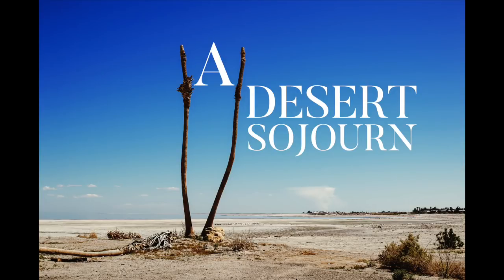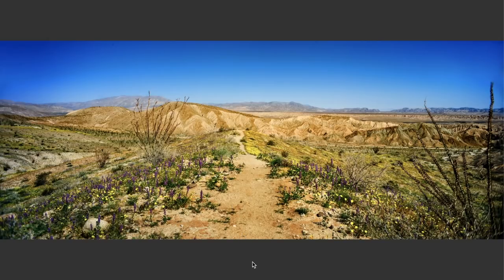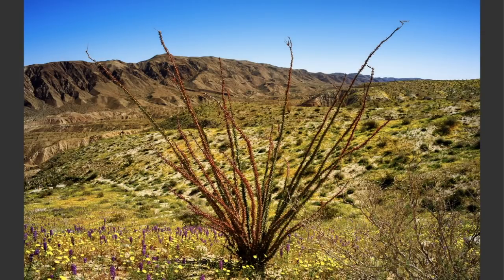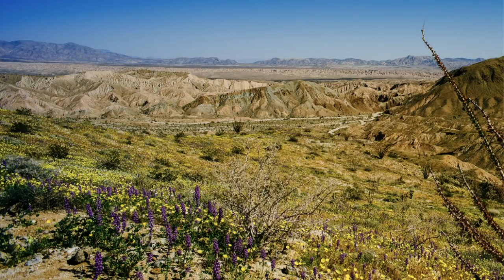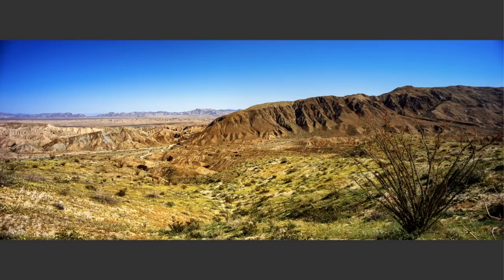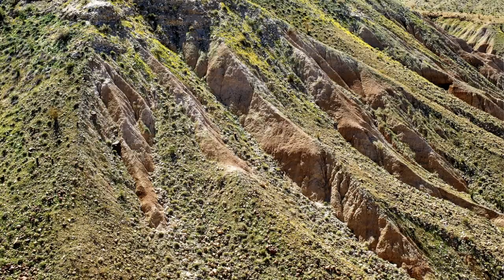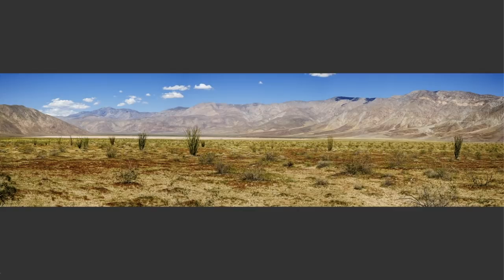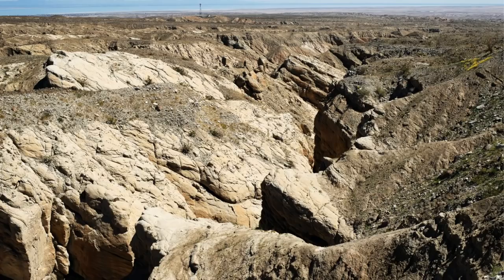A DESERT SOJOURN: Photos from the Anza Borrego Desert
I love the desert and I don't really know why. The lonely two-lane highways, the forbidding heat and desolation call to me as a photographer. It is not always easy to shoot, and the light can be very tricky, but the images can be strong and deliberate.

Here are a few of the shots I did.

This trip was by car. I left the motorcycle home since I was meeting someone here.